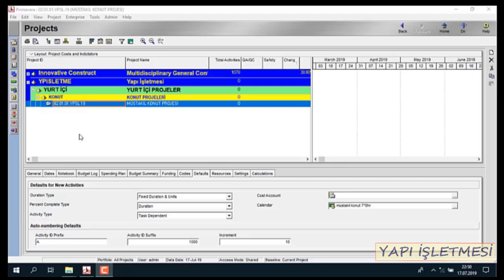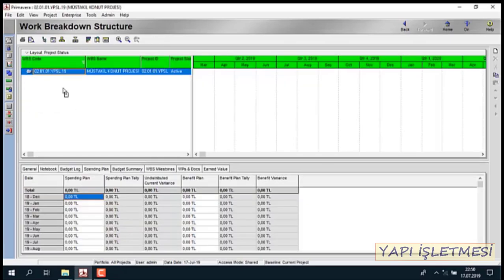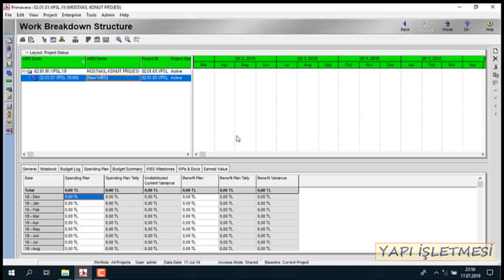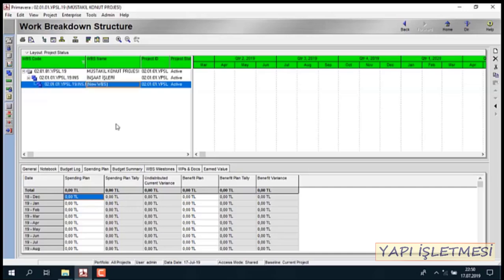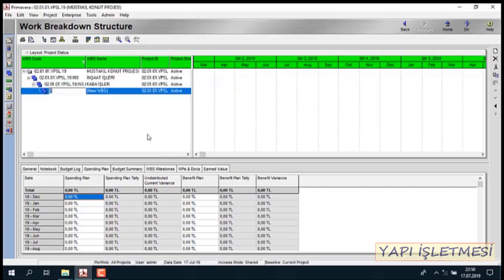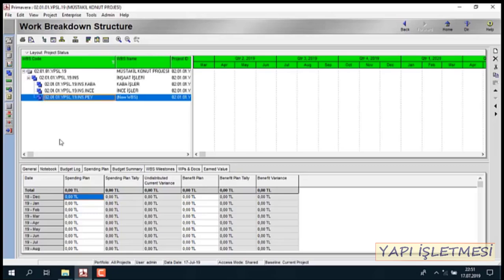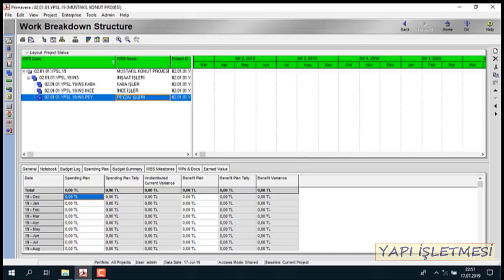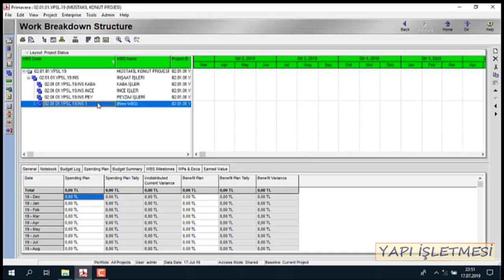Primavera P6 WBS Tutorial | How to Create a Work Breakdown Structure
Learn how to create a Work Breakdown Structure (WBS) in Primavera P6 step by step.
This tutorial explains the basics of WBS creation for project planning and scheduling.

In this video, you will learn how to build a Work Breakdown Structure (WBS) in Primavera P6.
The WBS is the foundation of an effective project schedule and helps organize project scope before creating activities.

We cover:
- What a Work Breakdown Structure (WBS) is
- How to create WBS levels in Primavera P6
- Best practices for structuring a project
- Preparing the project for activity creation and scheduling

This tutorial is suitable for:
- Planning engineers
- Project control engineers
- Construction professionals
- Beginners learning Primavera P6
- Technical office staff